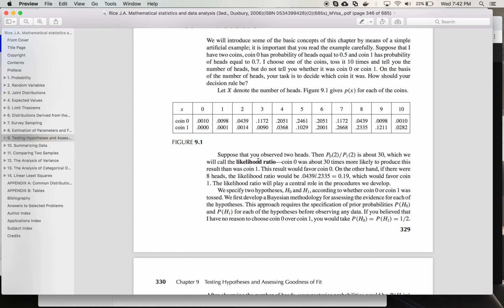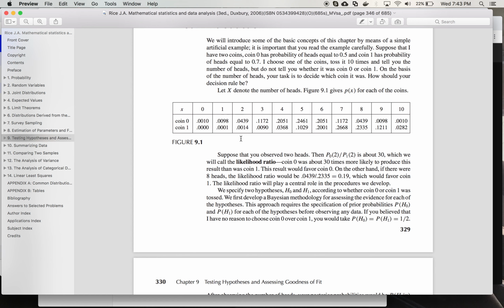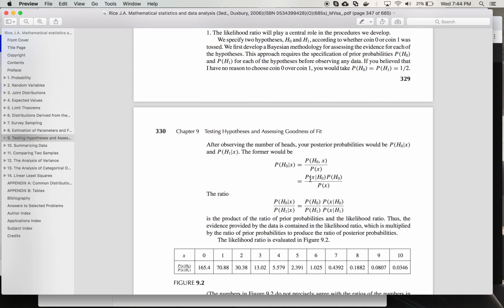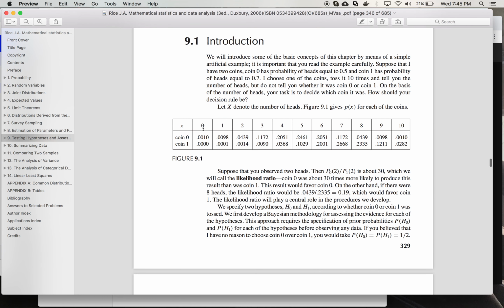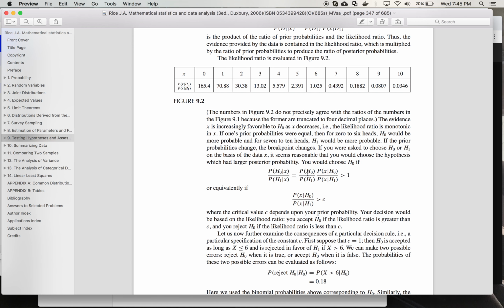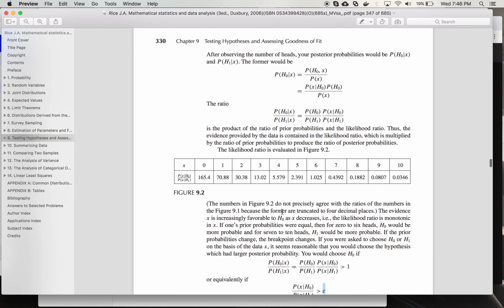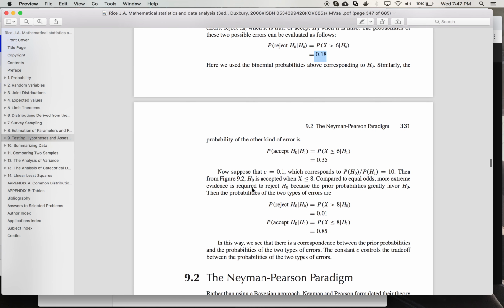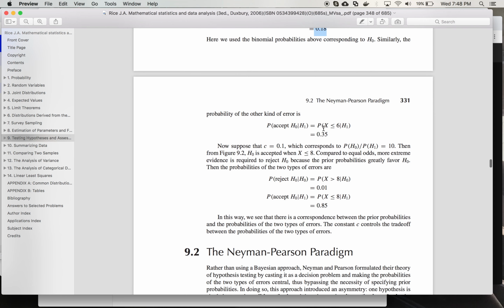Bayesian methodology for likehood ratio test